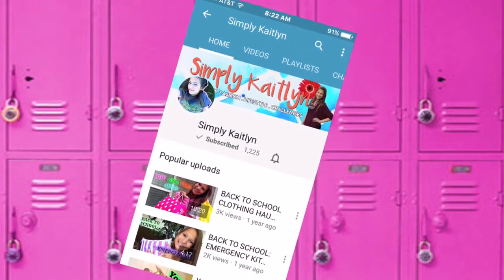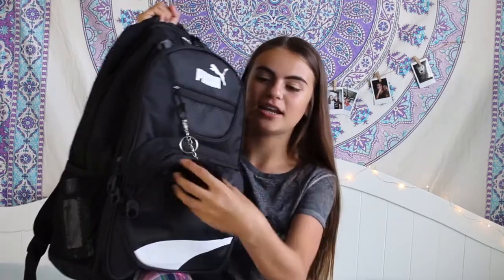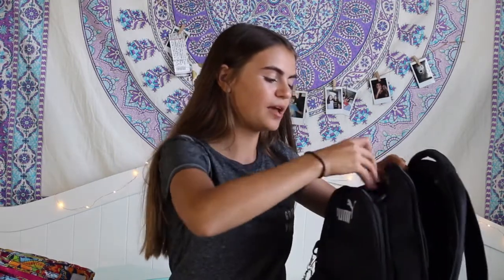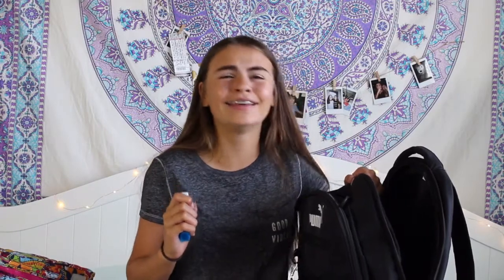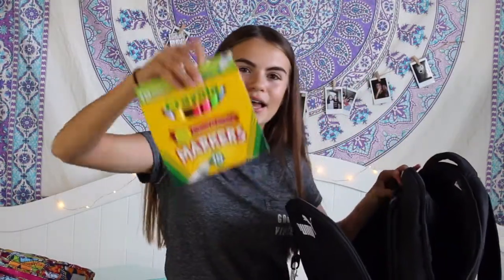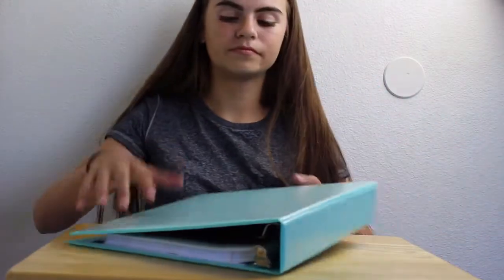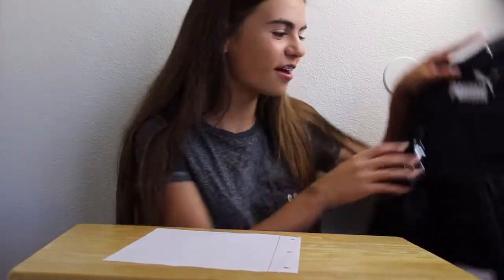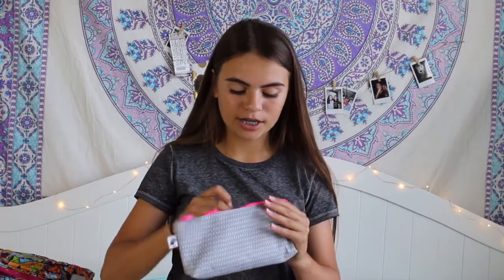What's in my backpack | 2016-2017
-wanna collab??